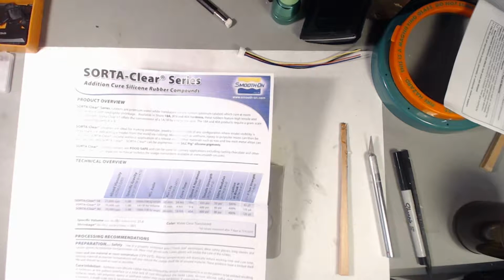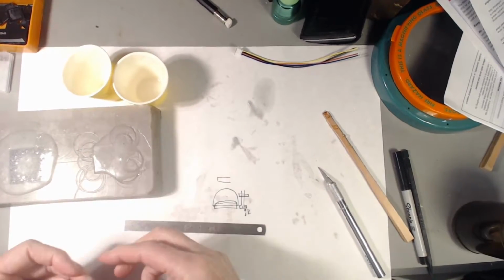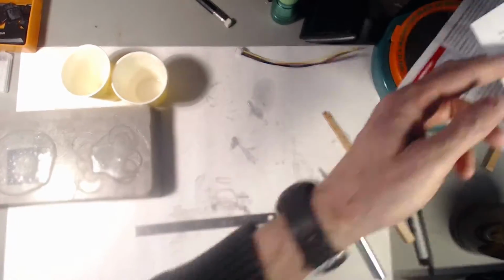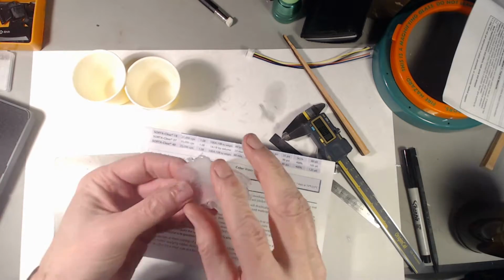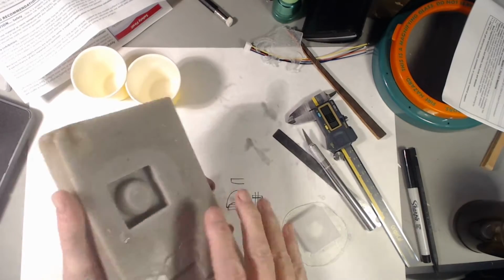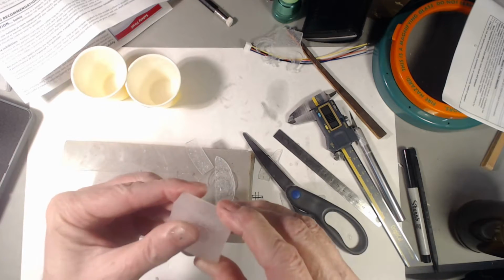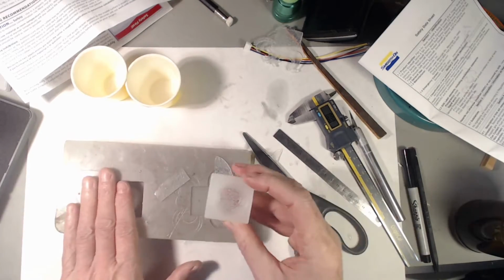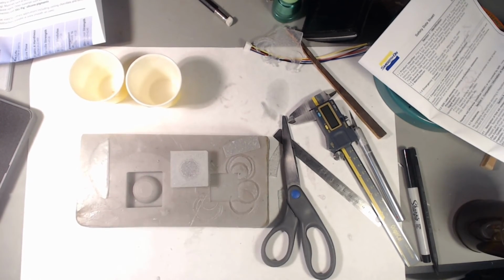2017 01 06 Sorta Clear 40 in Wax mold Demoulding